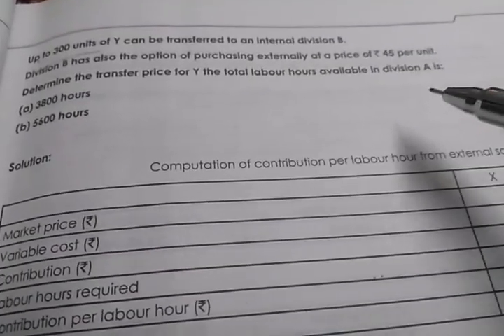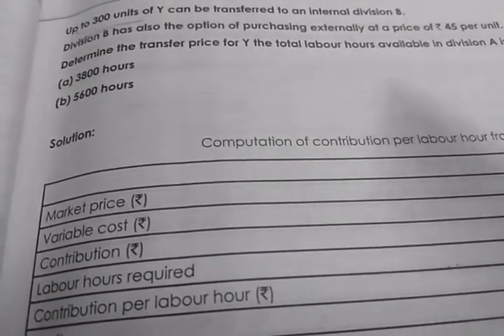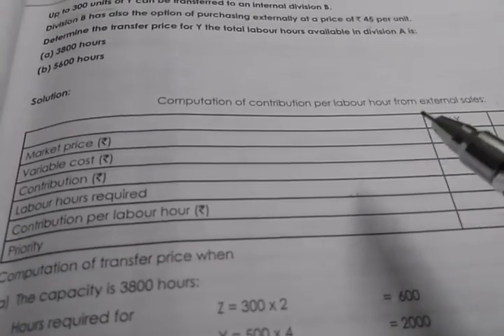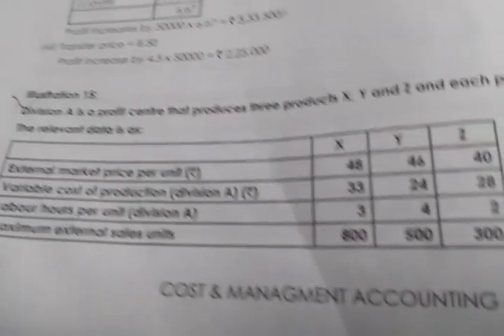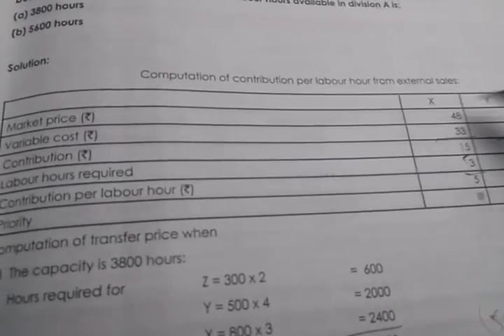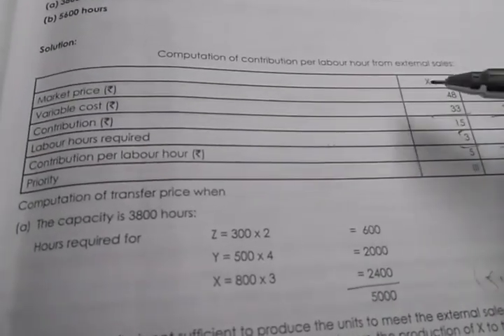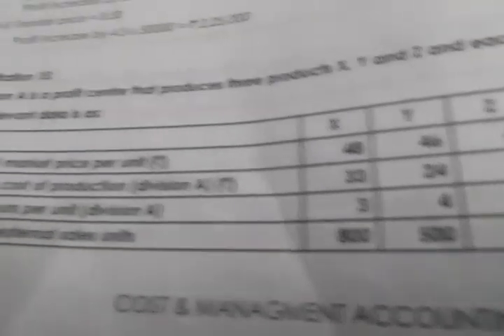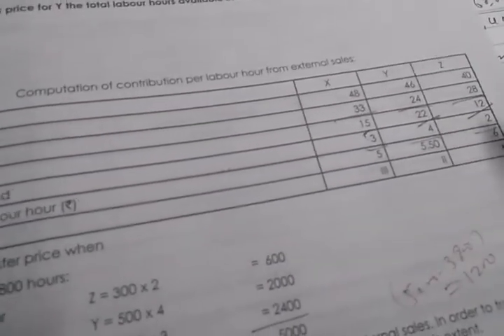Cost and management accounting, transfer pricing, CMA INTER group 2 (I'll 15)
whats app group link:
Cost and management accounting, transfer pricing, for CMA inter group 2 (illustration 15)

May be you like this

books purchase online link:
Flipkart:
cma foundation books
cma inter books
cma final books